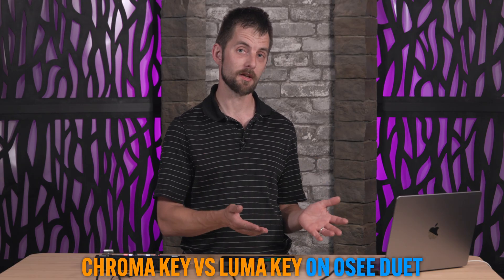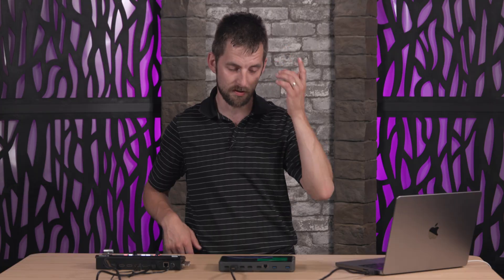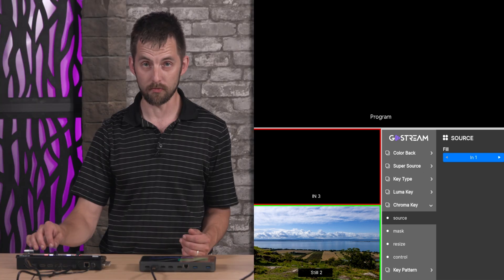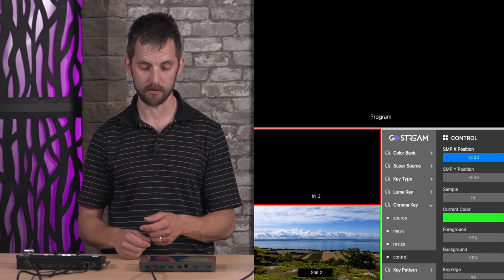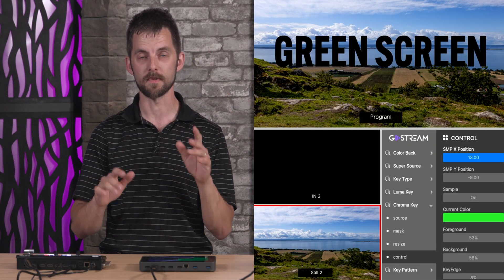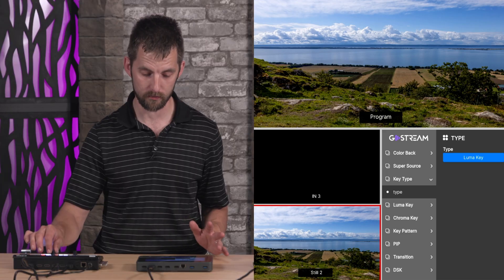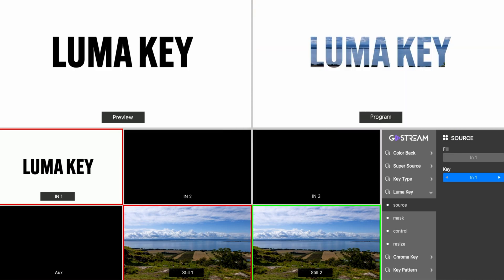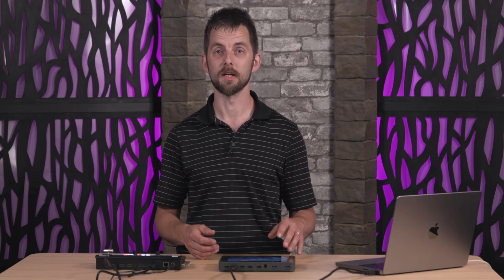LUMA KEY VS CHROMA - SET UP ON OSEE DUET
Brief explanation of chroma key and luma key in the Osee Duet.